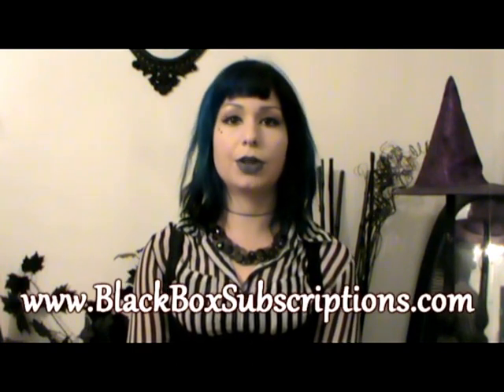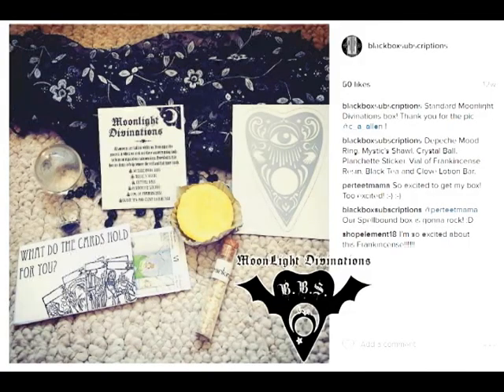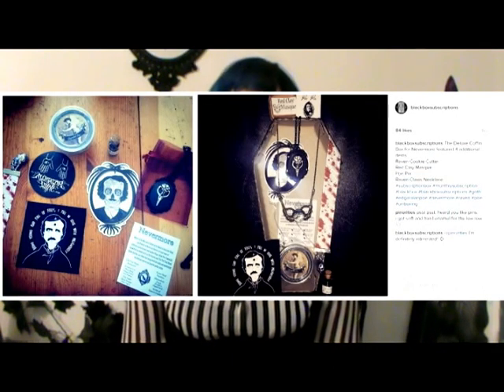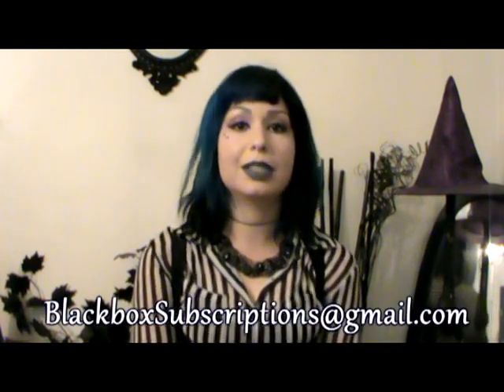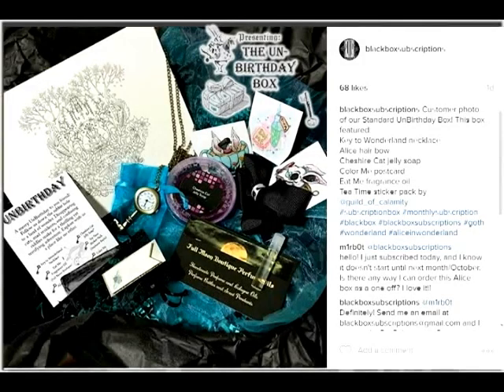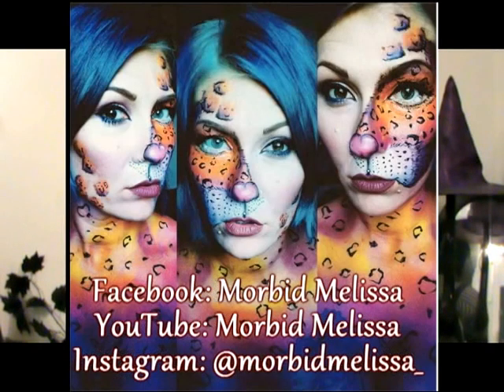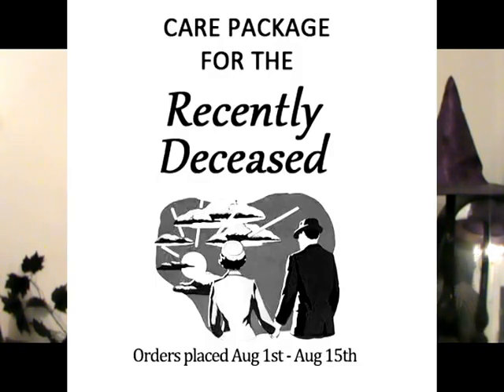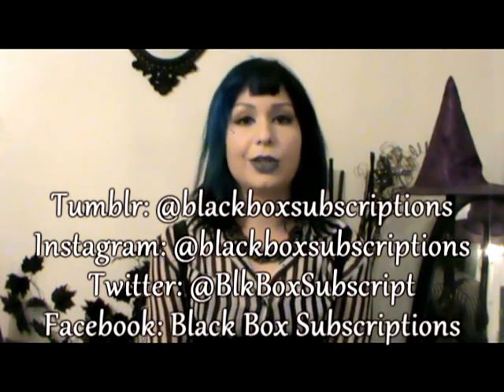BlackBox Subscriptions Channel Introduction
Welcome to the BlackBox Subscriptions channel! We'll be doing unboxings, crafts, and behind the scenes. Comment suggestions or questions below.